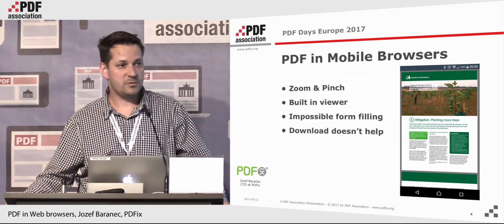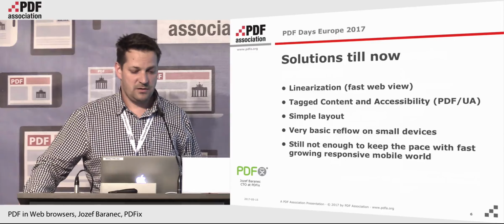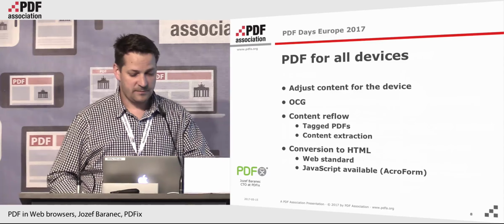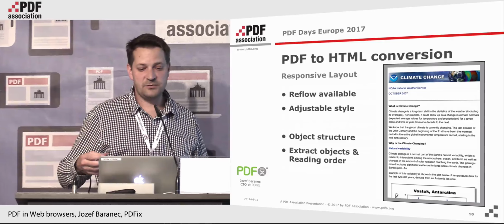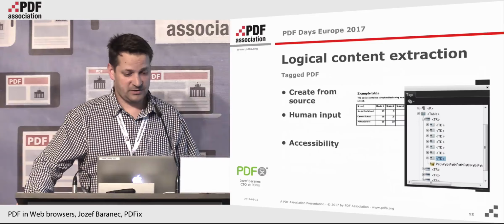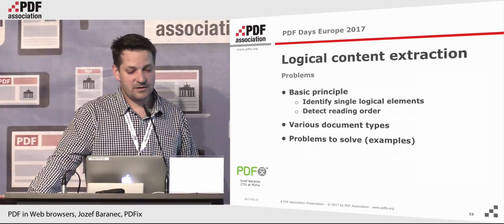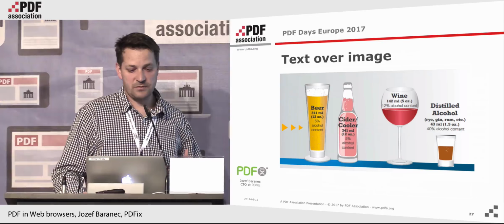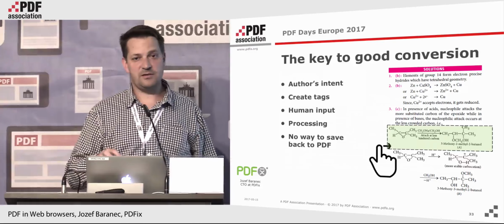PDF in Web browsers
Jozef Baranec, PDFix